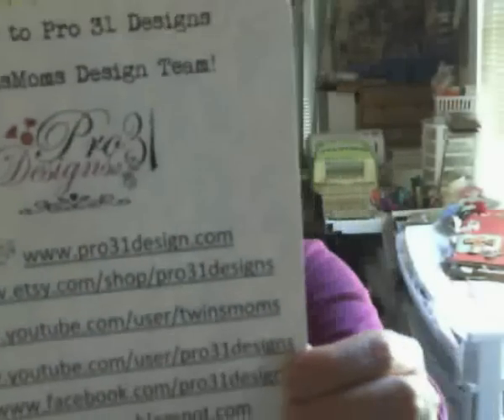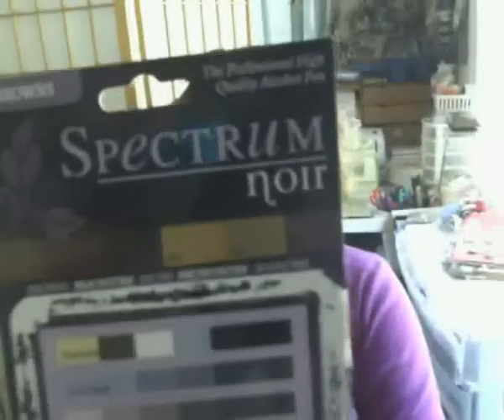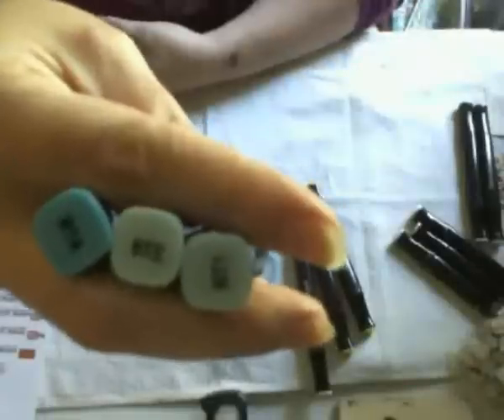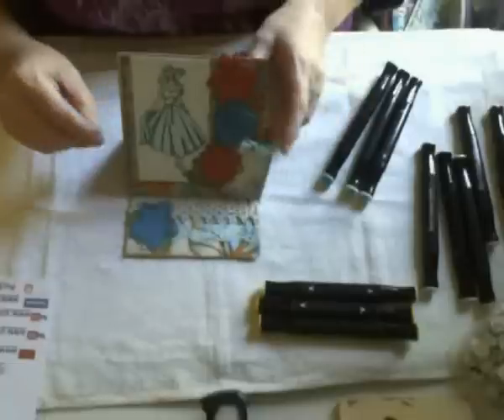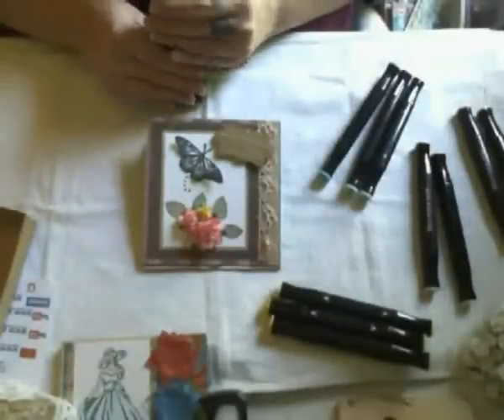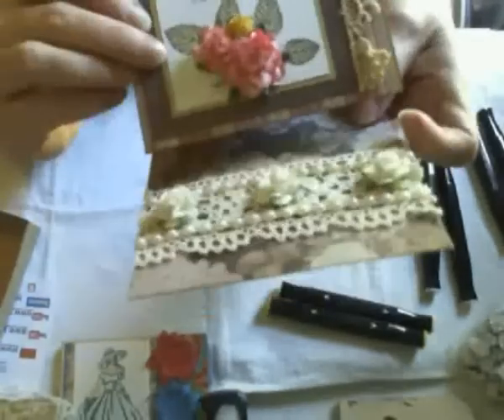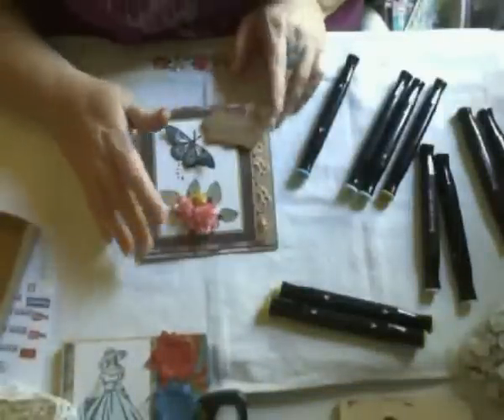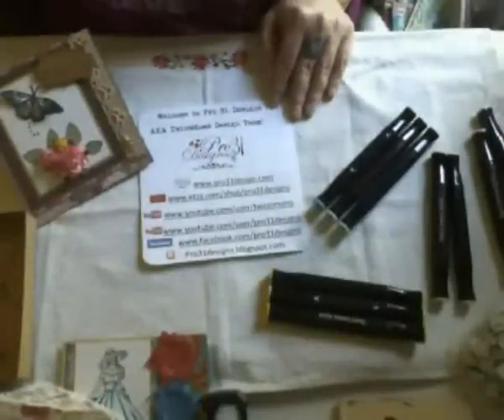"Pro 31 Designs" Has Spectrum Noir Markers...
In this video I share with you my Spectrum Noir Markers from "Pro 31 Designs" store.
I also show you some cards I made and a cool Idea you can use your markers to do.
Hurry over to pro 31 Designs Etsy's store and get in on this great Deal.